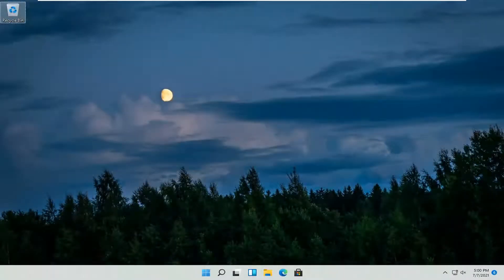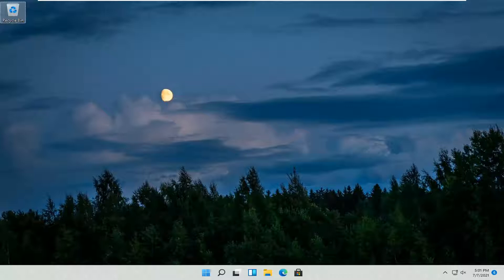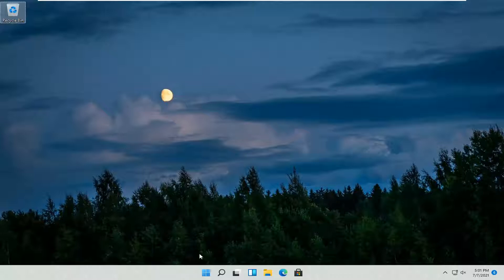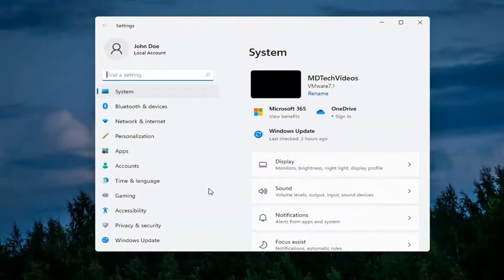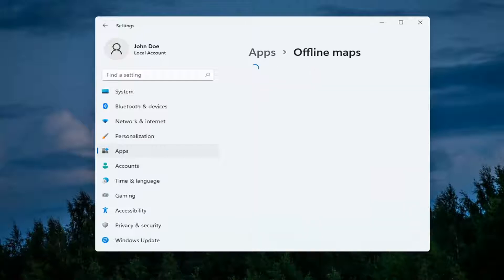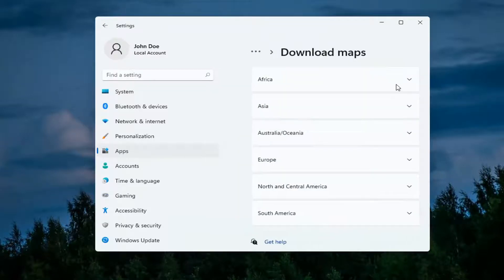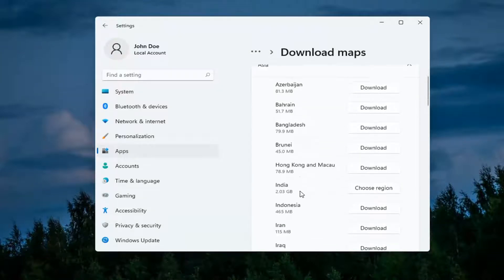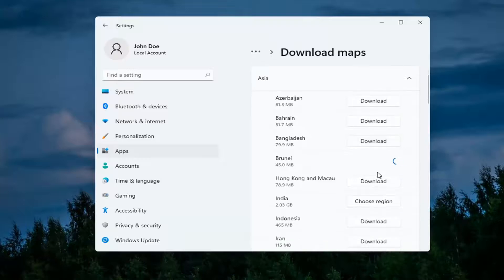How to Download Offline Maps in Windows 11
Windows 11 includes a feature for Maps that allows you to download them for offline use. This comes in handy when you know that you’ll be traveling to an area where your Windows 11 device won’t have Wi-Fi or a data connection.

Issues addressed in this tutorial:
download offline maps google
how we download offline maps
download offline map
how to download offline maps

In Windows 11, you can download a regional map, view it offline, and not have to worry about unreliable internet connections in out-of-range locations.